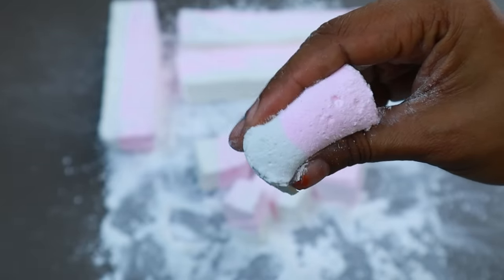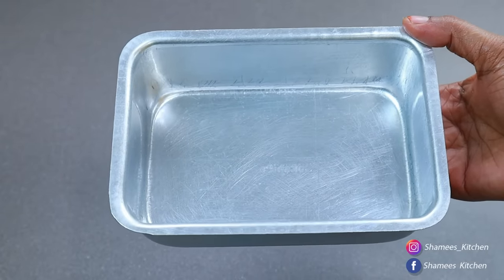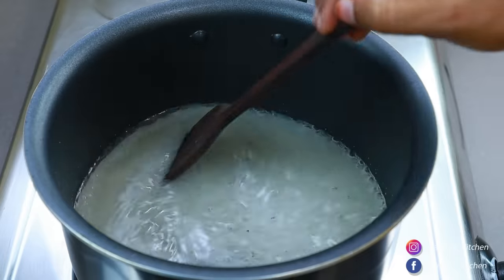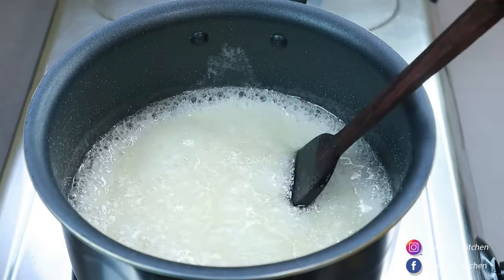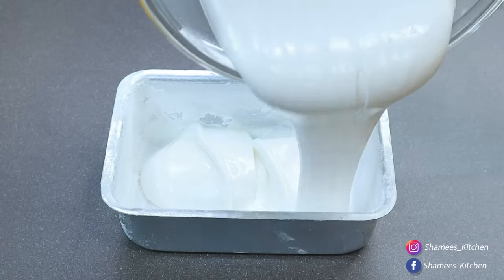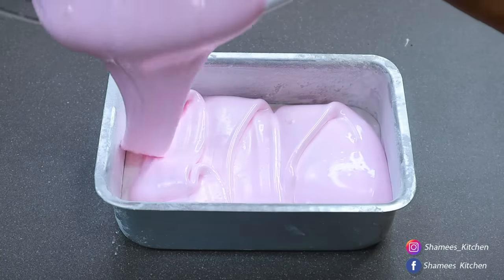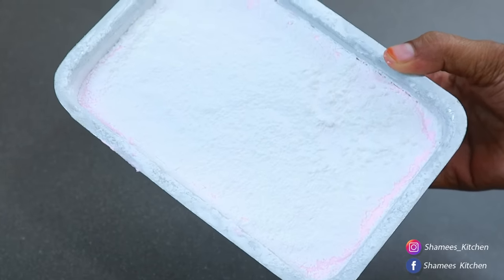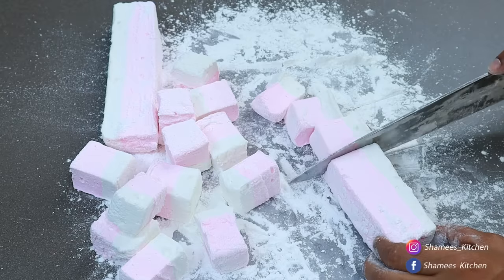കുറഞ്ഞ ചിലവിൽ വീട്ടിലുണ്ടാക്കൂ Super Soft Marshmallow| Easy Marshmallow Recipe Step by Step Homemade